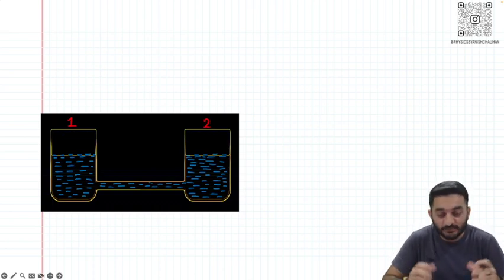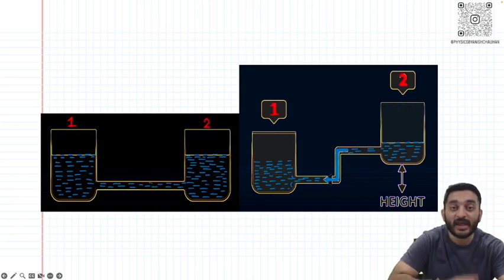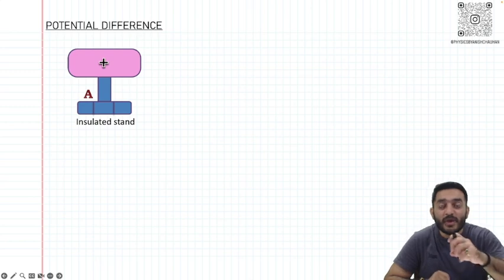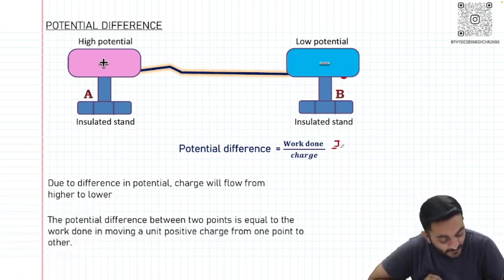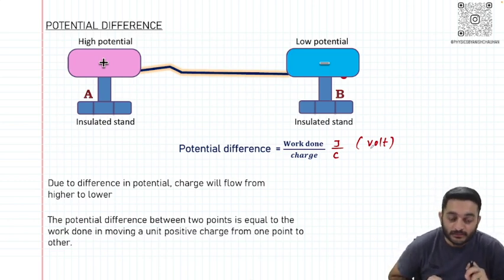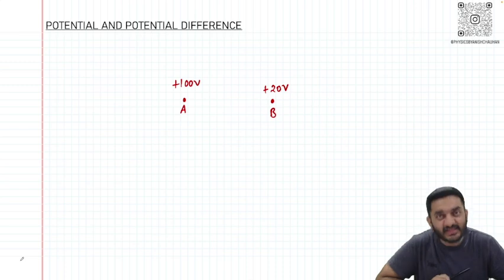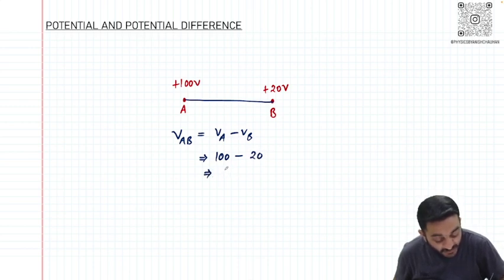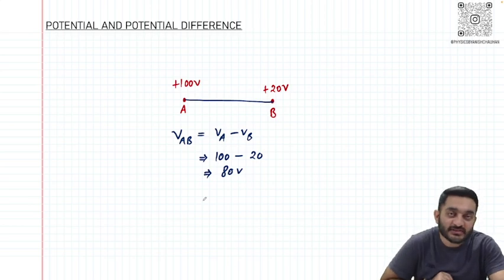2.B POTENTIAL DIFFERENCE 1080WebShareName